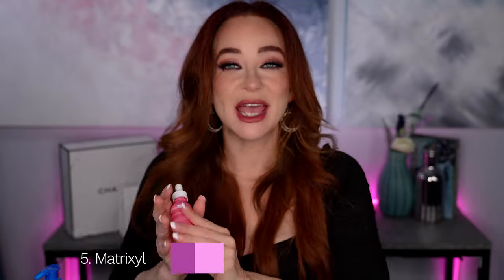Updated PM Skincare Routine to Tighten Skin and Boost Collagen!! Facelift Effect!!!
My nighttime skincare routine. The skincare routine that boosts collagen, erases fine lines and wrinkles, and evens the tone a texture of your skin. I'm 47, and I started my skincare journey at the age of 40. I began by experimenting with different ingredients and learning a lot at age 40. I started using this routine 6 years ago, at the age of 41. Since then, I have seen remarkable changes to my skin. It looks like I have turned back years.

Cleansers: I always double cleanse. I start with a cleansing balm followed by a hydrating cleanser. These are some of my favorite cleansers.

Essences: Always start with an essence! These will help hydrate the skin and can even help your products penetrate deeper. You can find these essences and other essences I love here:

Facial Massage tools: It is important to be doing facial yoga and facial massage because both tighten and tone the skin, giving it a more lifted look. Here are some of my favorite tools, and they are so inexpensive:

EGF Serum: This is supposed to tell your skin to make new, healthy skin cells, increase cellular turnover, and boost collagen. Here are some of the EGF serums I am crushing on:

Matrixyl: This is a collagen booster polypeptide, and this has made a huge difference in my skincare routine. I have been using this one consistently for years, and I just can't be without it. I have seen huge changes to my skin. Here are some of the serums I love:

Tretinoin/Retinol/Retinaldehyde: Vitamin A, like tretinoin, and Retinols/Retinaldehydes help to boost collagen, tighten skin, and even the tone and texture of skin. These are a must have for any skincare routine especially over 35! Here are some excellent alternatives to tretinoin.

Under eye serums: I use an EGF under eye serum and a snail mucin serum. These help hydrate and plump my under eyes, erasing some of the fine lines I have and improving dark circles. Here are some of my favorite under eye products:

PM Moisturizer: A thick moisturizer with ceramides is ideal for evening hydration. An occlusive moisturizer will help lock in all the hydration and keep the skin from drying out while using vitamin A products. They will also help soothe the skin and maintain the skin's natural barrier.

Sleep Essentials: Hollow sleeping masks and silk pillowcases are ideal for helping to ward off the wrinkles you might get from sleeping. I also love ergonomic pillows for helping avoid side sleeping. I am the worst when it comes to sleeping on my side, and I really try to sleep on my back.